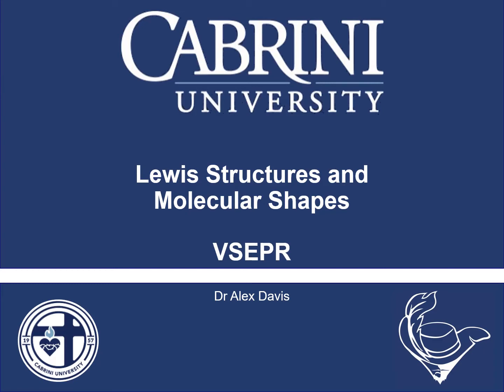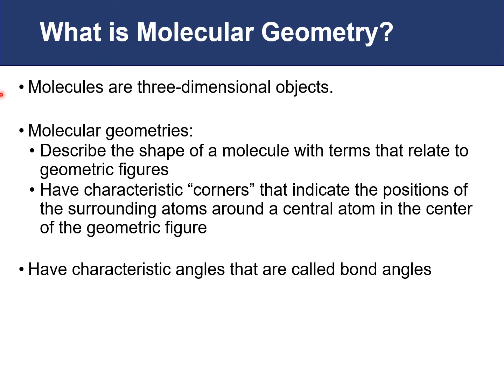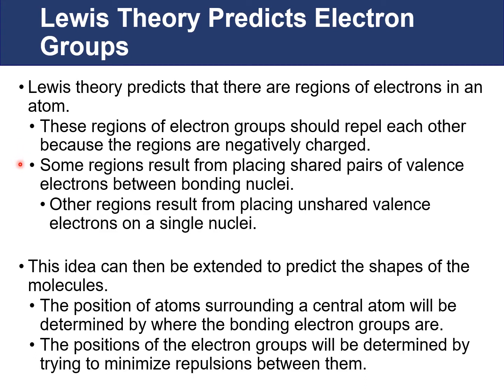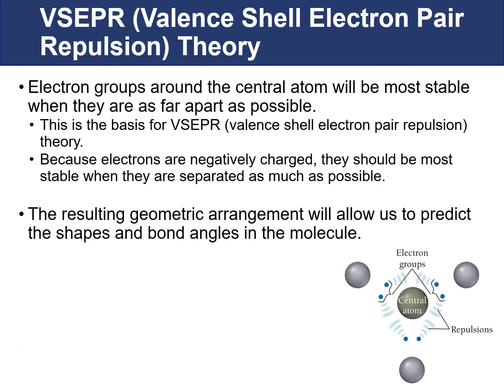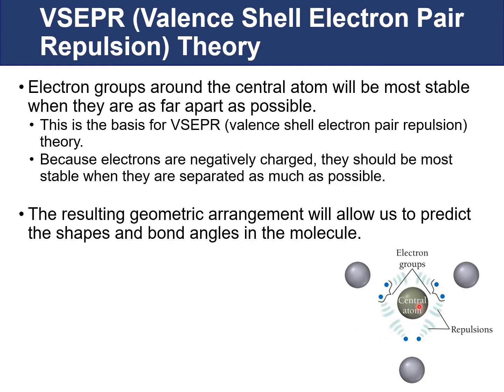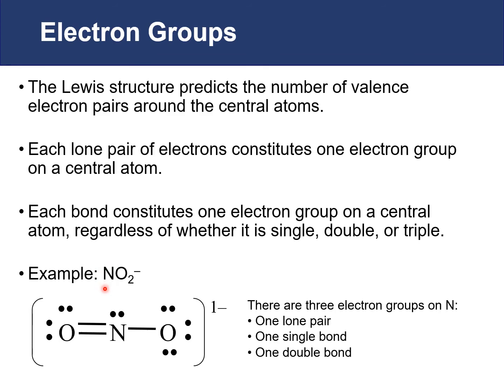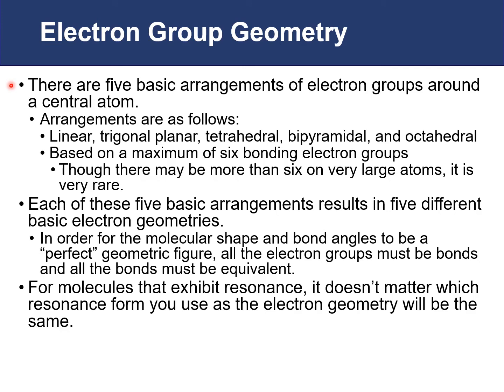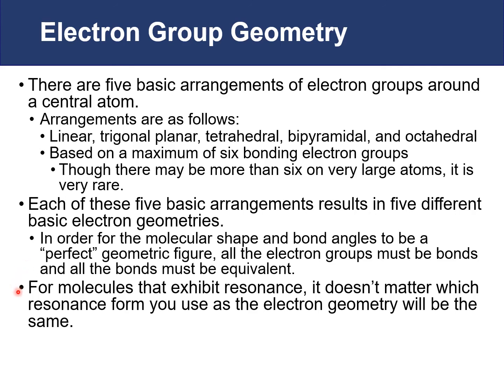Lewis and VSEPR 08: VSEPR